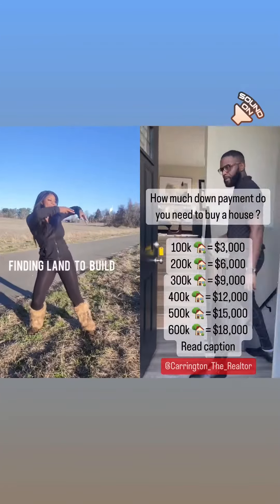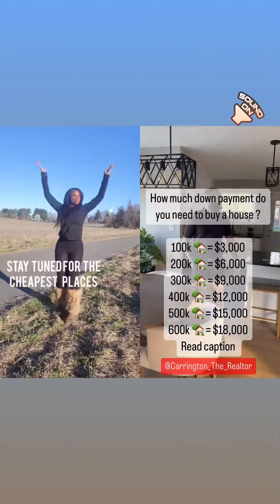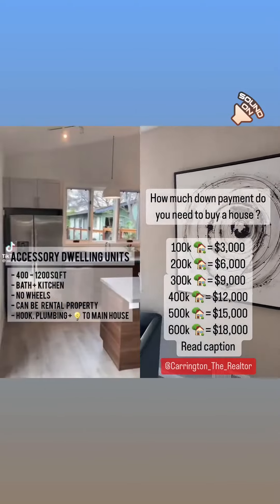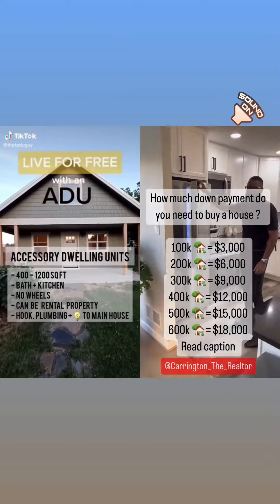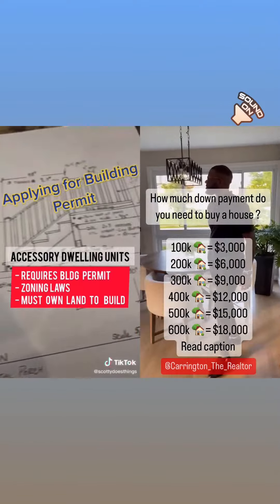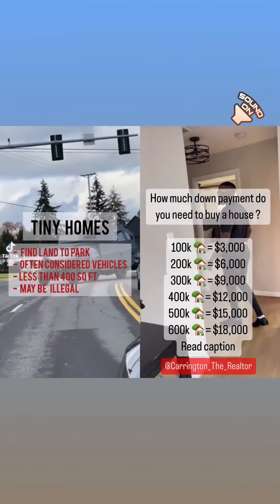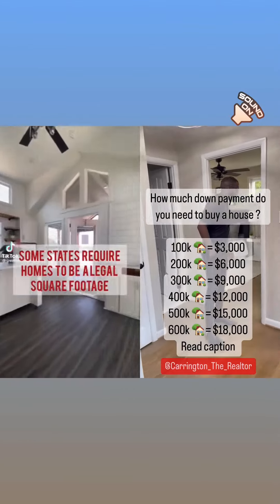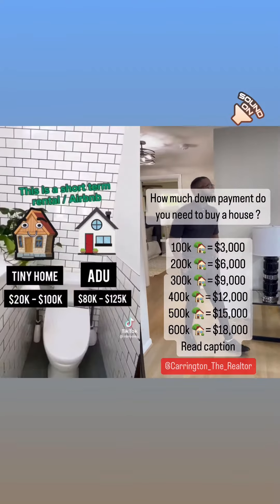Tiny homes or Affordable dwelling units for $30k or lower 🏡